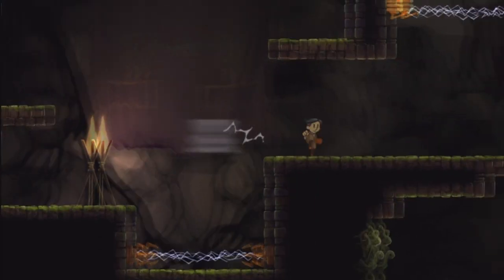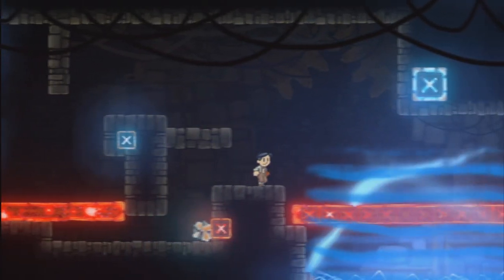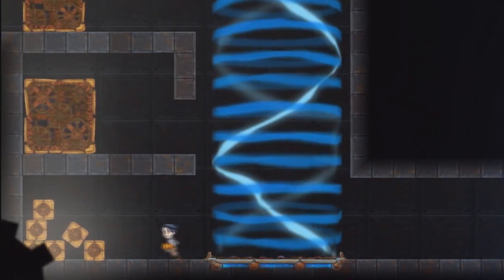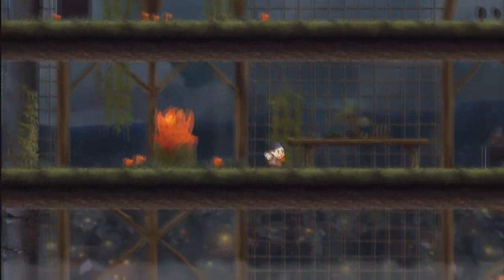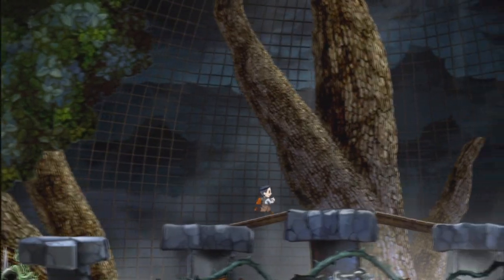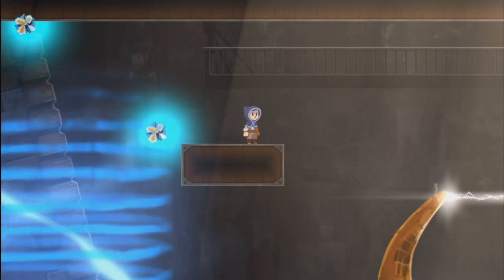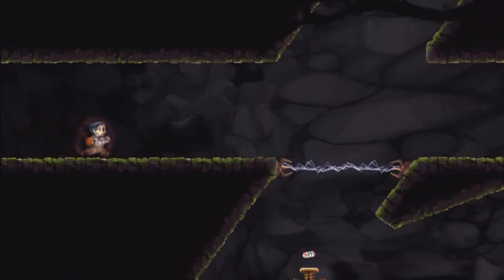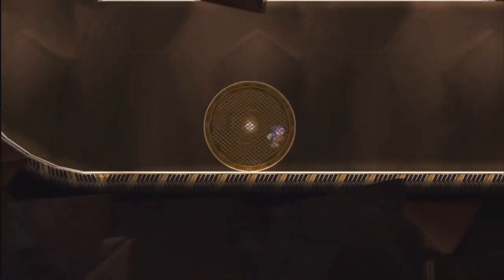Teslagrad Wii U Review! - Nintendo Review Zone!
Today I'll be taking a look at Rain Games' Wii U eShop title Teslagrad. Is this puzzle platformer any good? Let's find out!

Follow for Nintendo 3DS and Wii U News, Rumors, and Reviews!